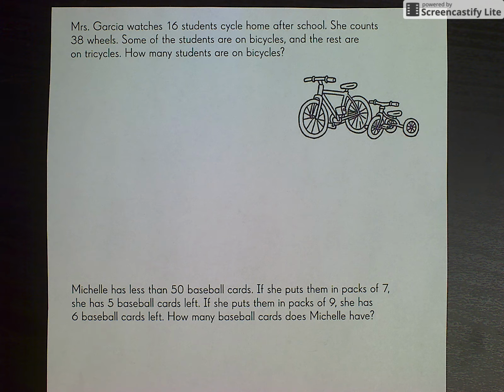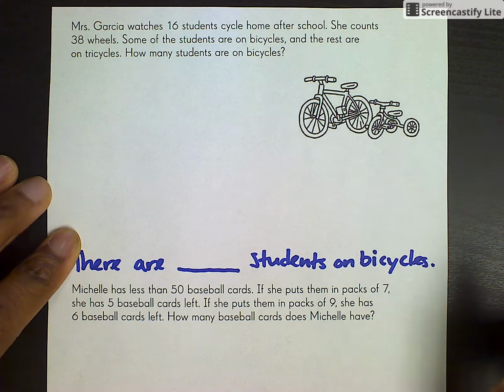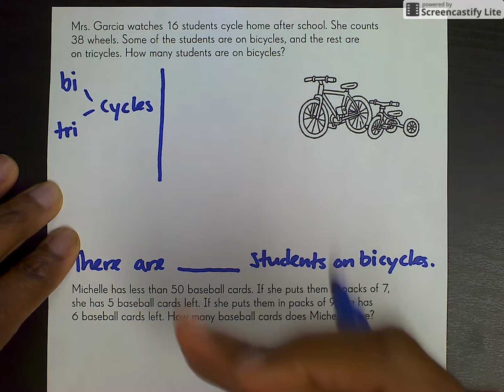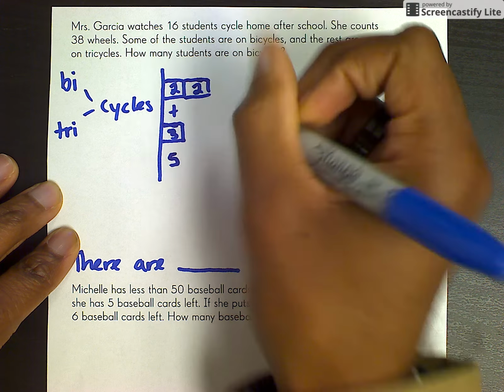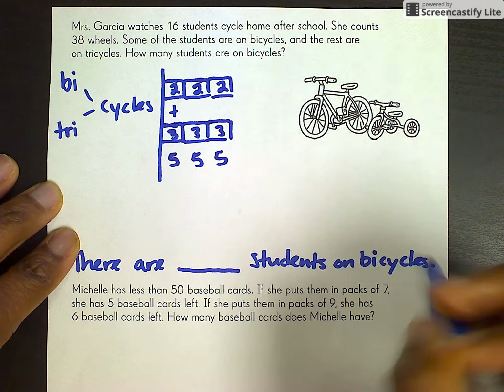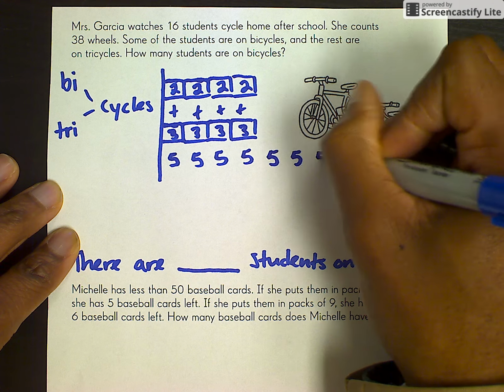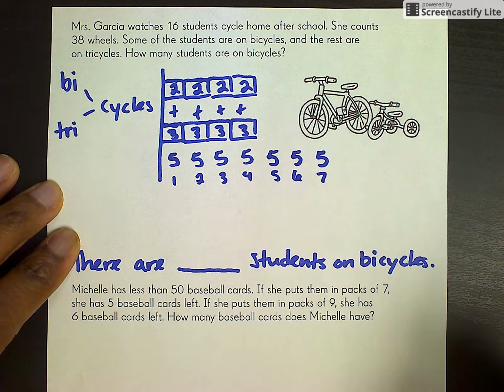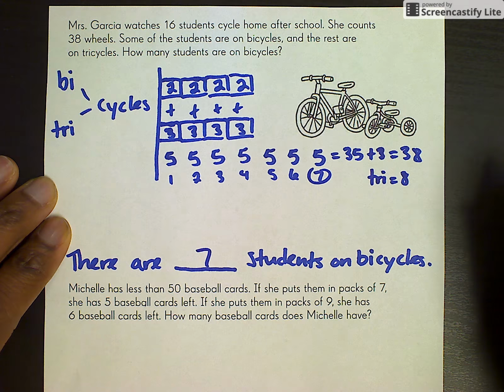Math Talk with Mr. Evans Challenge Edition #5